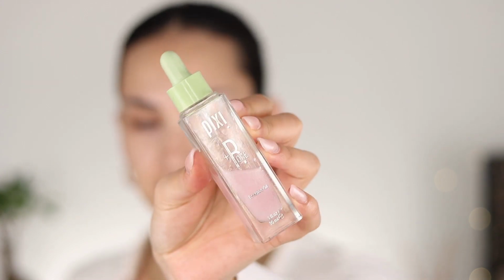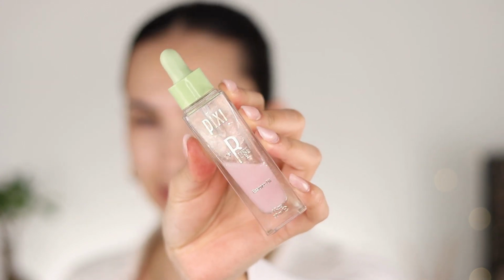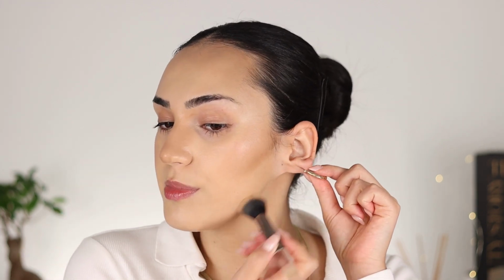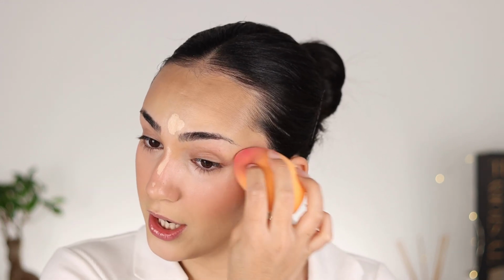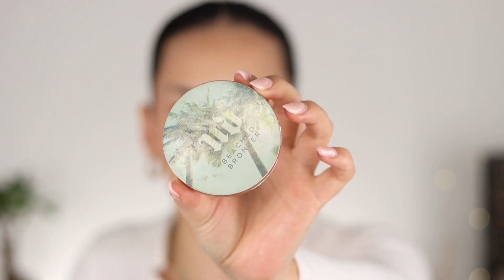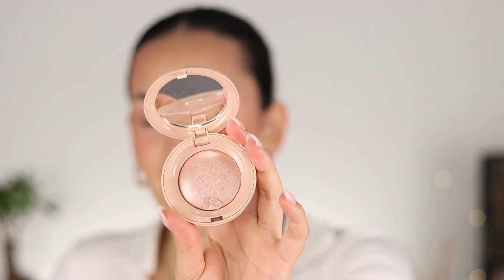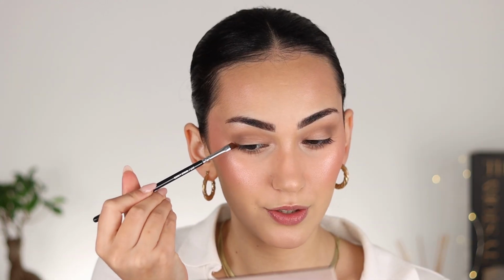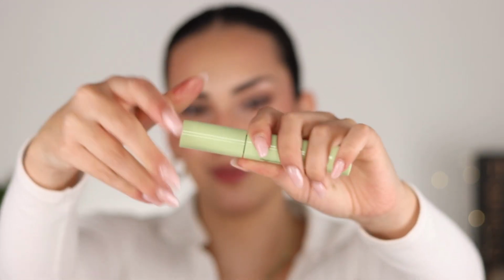NATURAL MAKEUP LOOK - chit chat about 2023, plans for the future and more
Hi everyone! In today’s video I hope to inspire you on your next everyday natural look 💗 On this everyday makeup tutorial the focus will definitely be on the complexion which (mainly thanks to the new Rare Beauty highlighter) is super glowy. Hope you enjoy it!

Anastasia Beverly Hills Modern Renaissance eyeshadow palette
Makeup By Mario Master Crystal Reflector in Quartz
Pixi Beauty Large Lash Mascara

xoxo